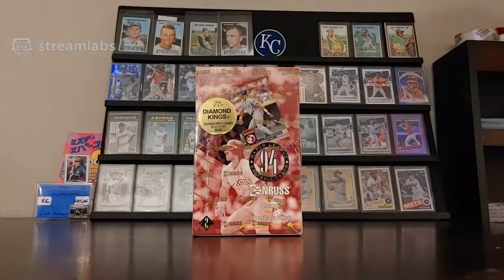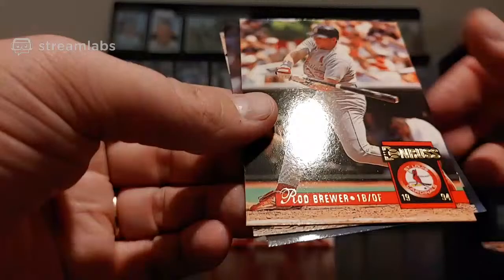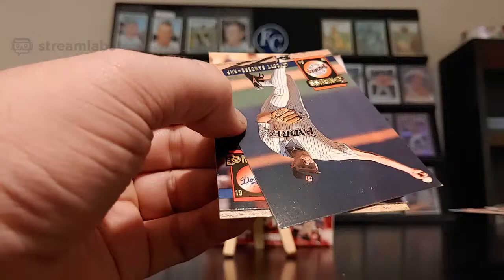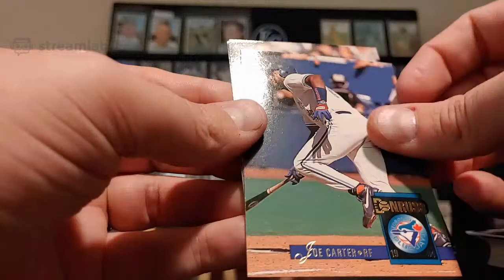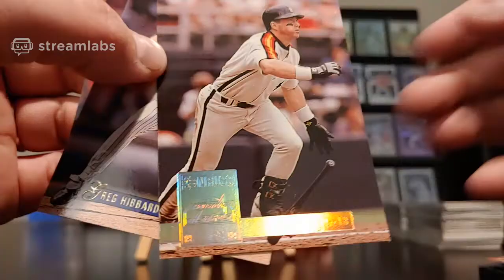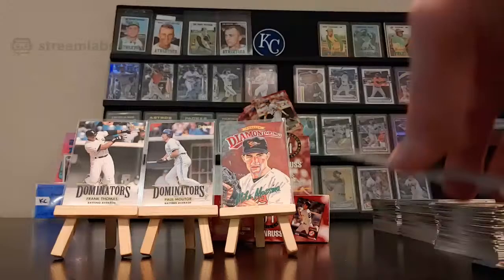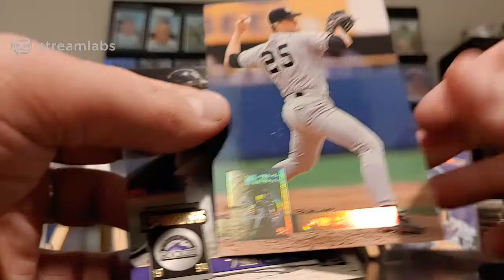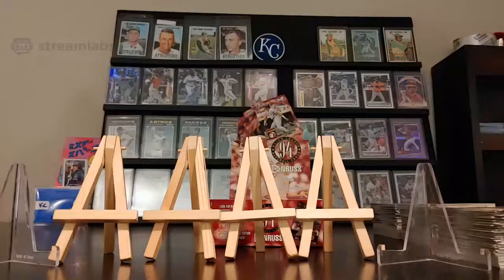TBT 1994 Donruss Series 2 Retail Box HOF Inserts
Or for quickest response comment on this video.

PC: Vintage, 90's Inserts, Ken Griffey Jr., Frank Thomas, Cal Ripken Jr., Mike Trout

Hoarding: Acuna, Soto, Tatis, Bichette Rookies

Project: 2020 Topps Heritage Royals, Donruss Elite Series All Years, Vintage Kansas City A's/Royals